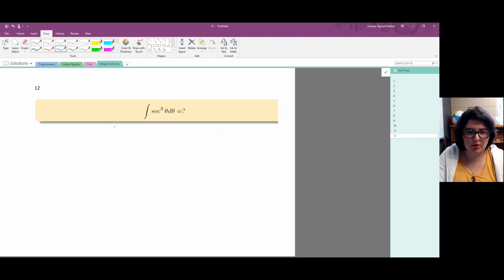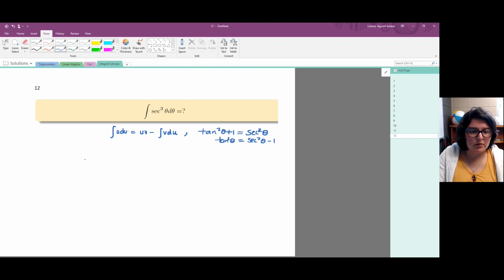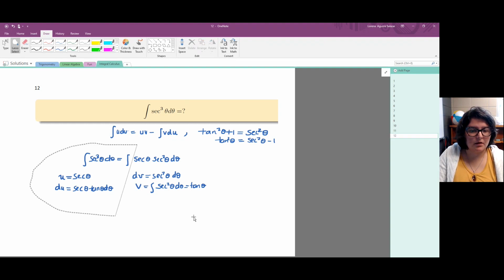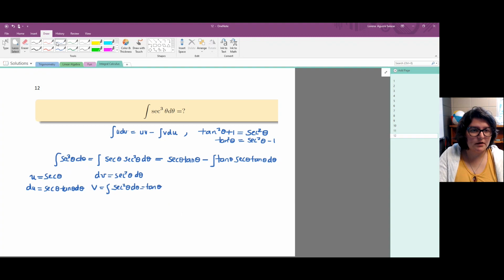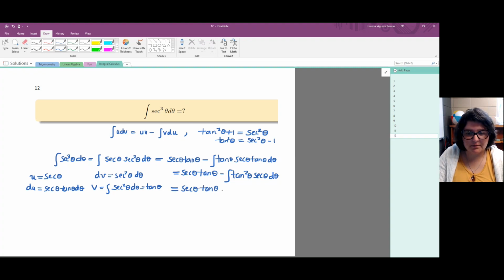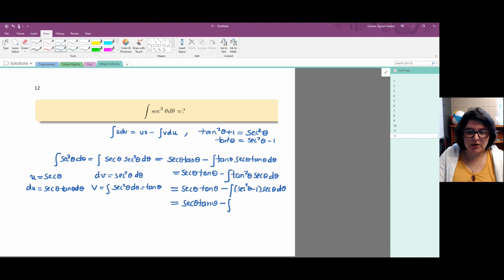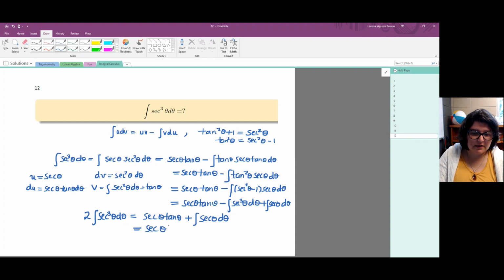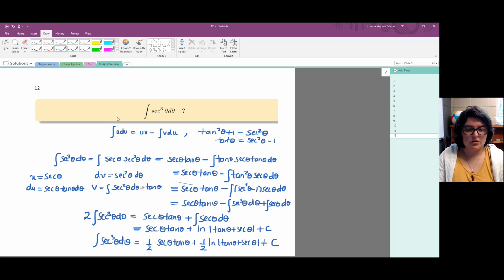Integral of secant cubed